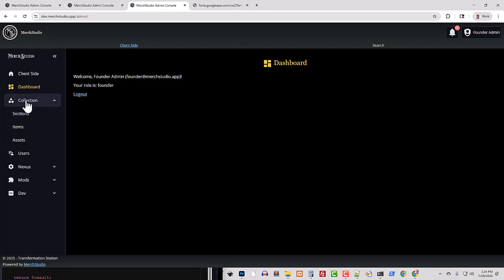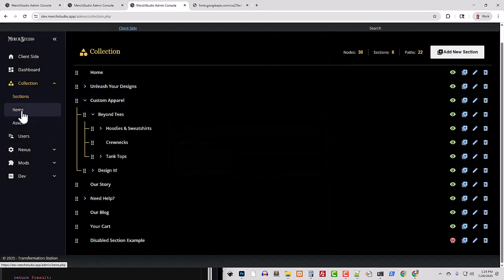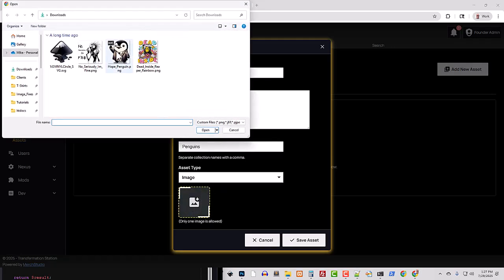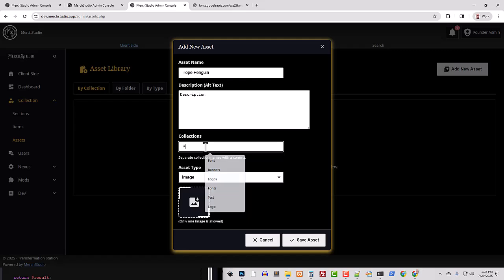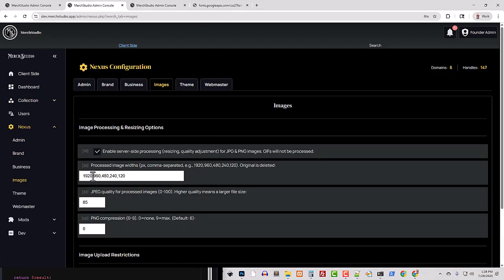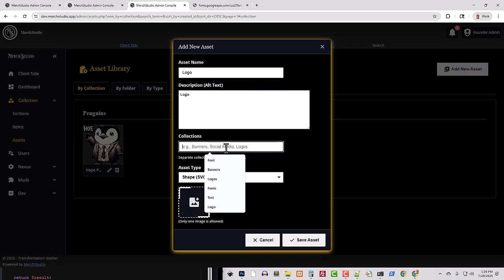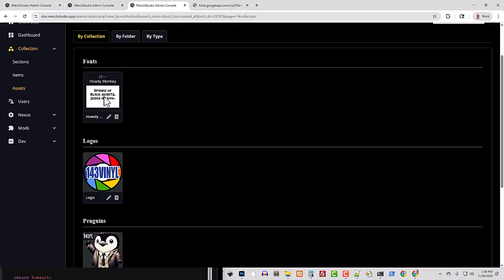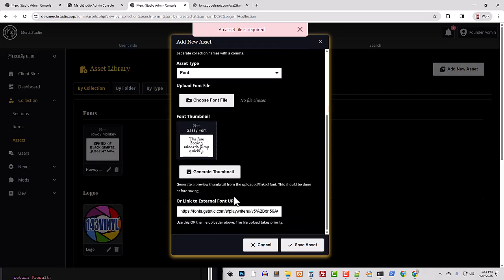MerchStudio Preview - Assets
Preview video to show the team my project.